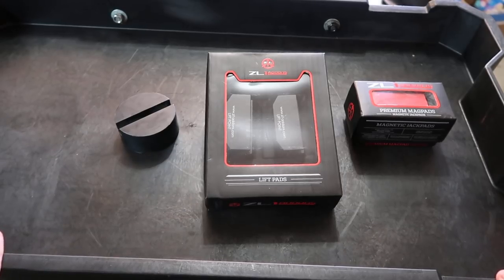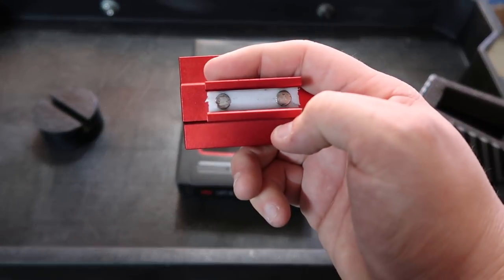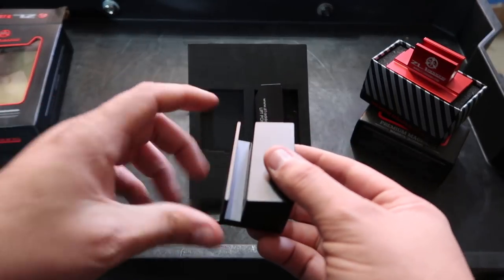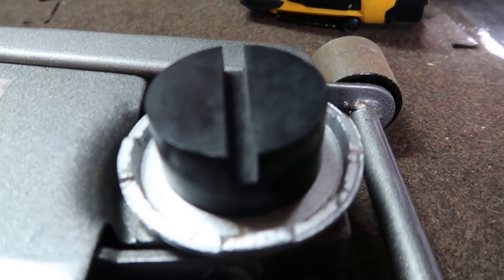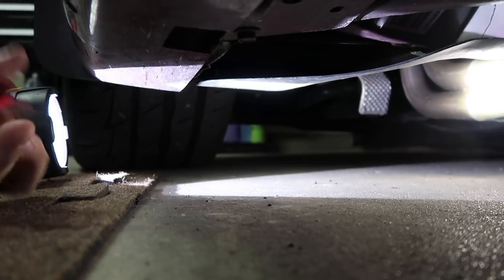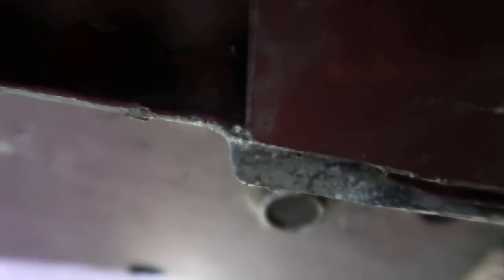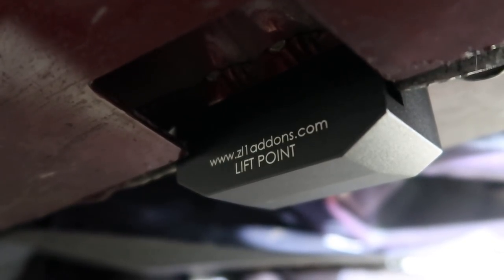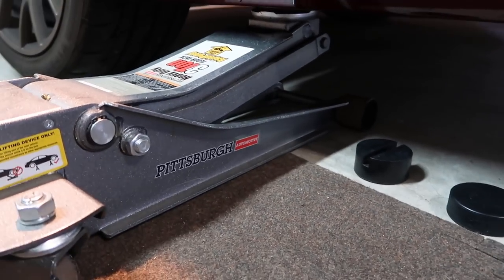ZL1 Addons Lift Pads (Dodge Charger and Challenger)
I've had these lift pads here for a LONG time and I honestly regret not installing them MUCH SOONER .. this is a no brainer and I'm much happier having these on the car knowing I don't have to jack on the pinch weld any more and also don't have to worry about forgetting the mag pad LOL below are the links to the products in the video (I added the challenger links as well) thank you so much for watching !!